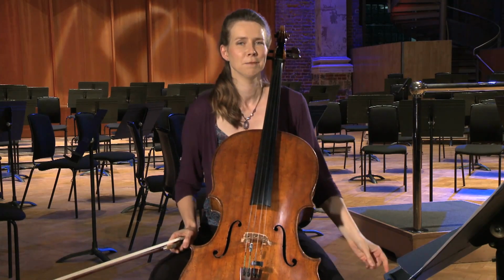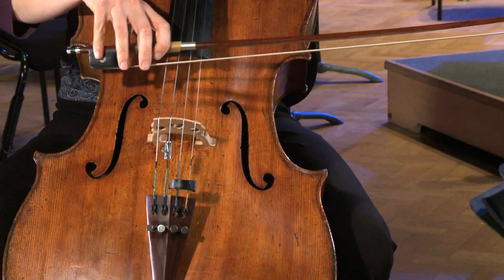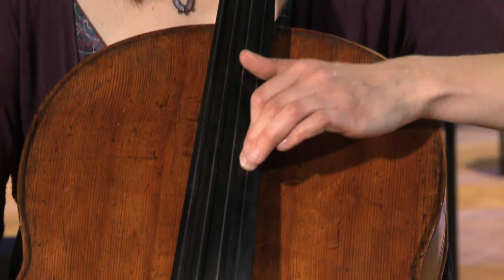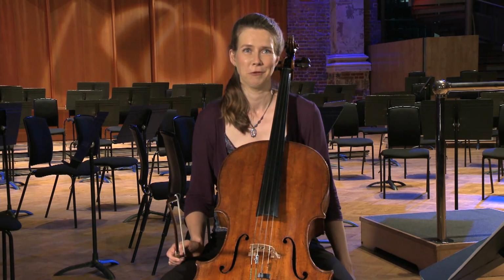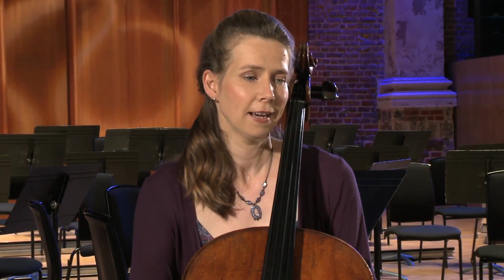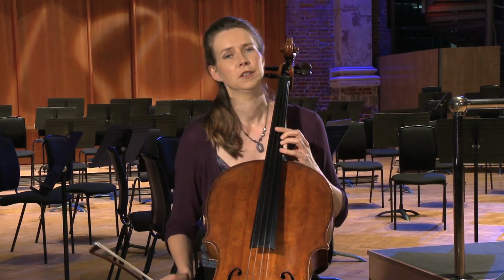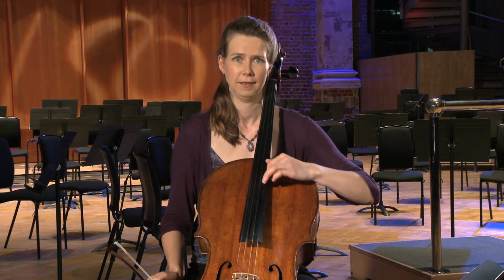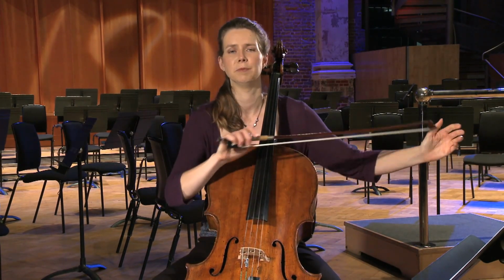LSO Master Class - Cello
Rebecca Gilliver from the London Symphony Orchestra gives a cello master class for the YouTube Symphony Orchestra 2011